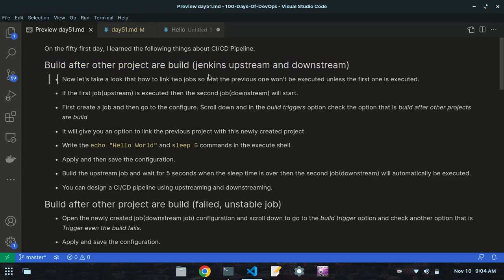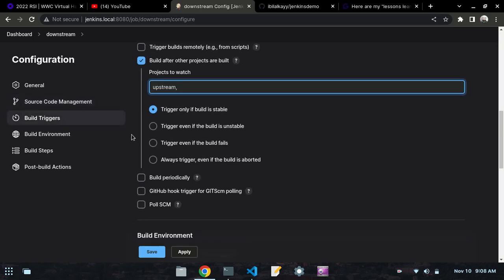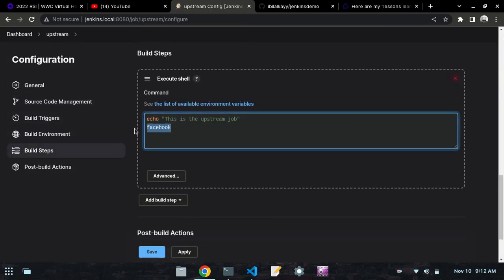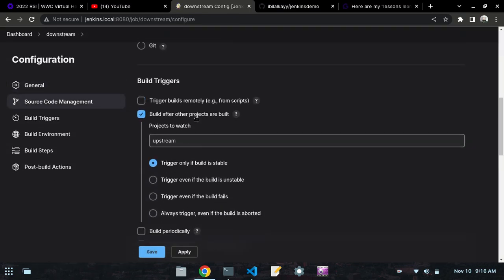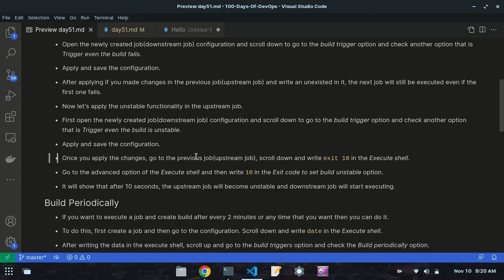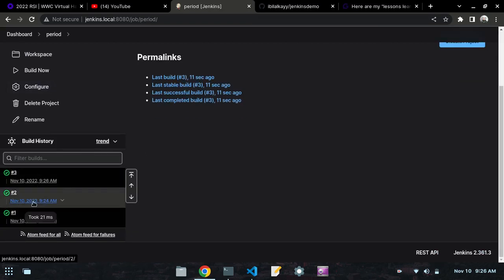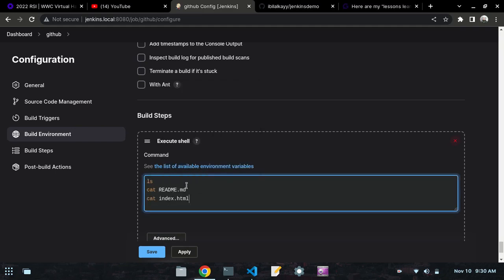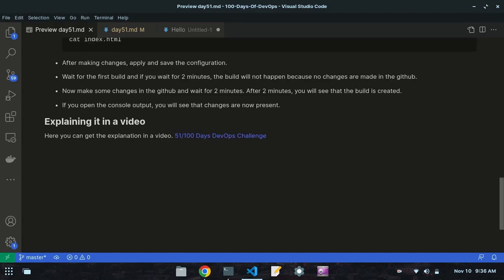Learn CI/CD Pipeline | Day No. 51: Jenkins Upstream and Downstream Job Linking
Explore the intricacies of Jenkins Upstream and Downstream job linking, ensuring a streamlined execution sequence. Learn how to establish dependencies between jobs, preventing the execution of subsequent tasks until the prerequisites are fulfilled. Additionally, gain insights into scheduling jobs periodically for enhanced automation.

0:00​​  Starting
0:08  Jenkins upstream and downstream
12:04 Failed, unstable job in Jenkins
17:00 Build periodically
21:43 Poll SCM(Source code management)